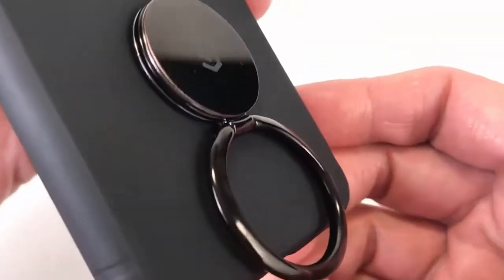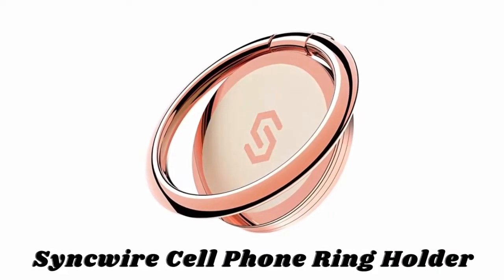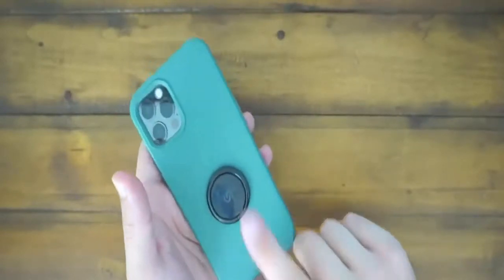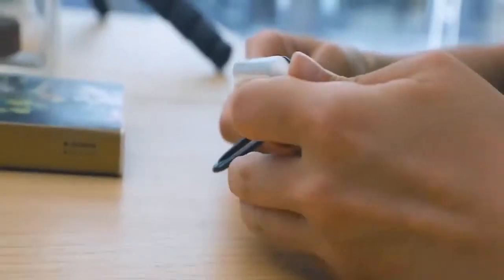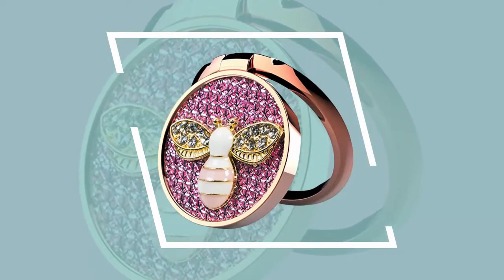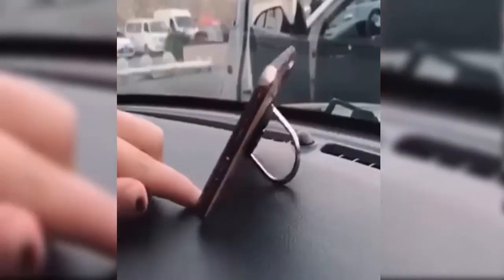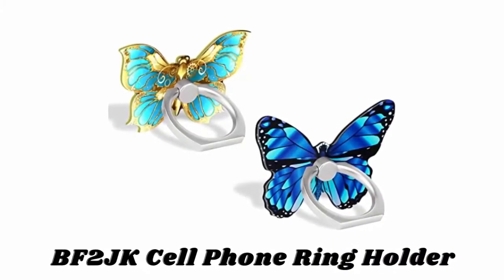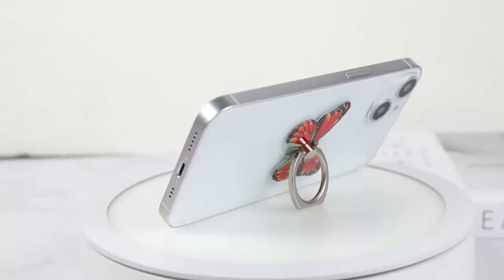Best 360 Degrees Mobile Phone Ring Holder - Cool Mobile Holders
Timestamp
00:00 Introduction
00:44 Syncwire Cell Phone Ring Holder
02:00 YINHEXI Phone Ring Holder
02:52 Frienda Phone Bracket Holder
03:37 Pikabo Metal Ring Grip
04:27 BF2JK Cell Phone Butterfly Finger Ring Holder